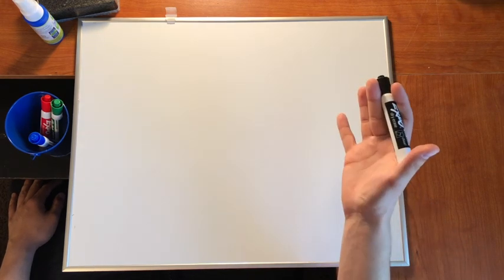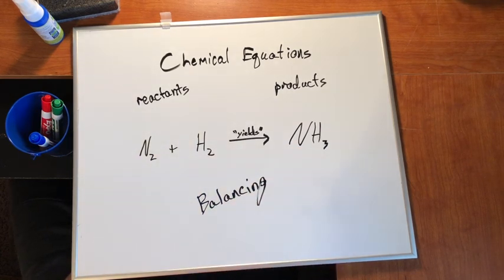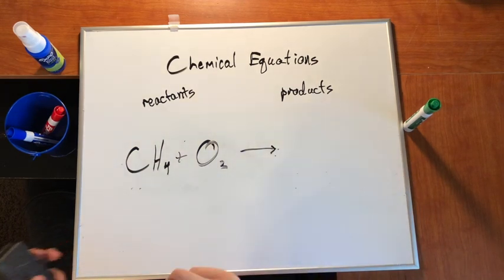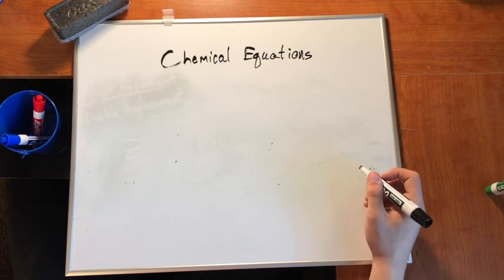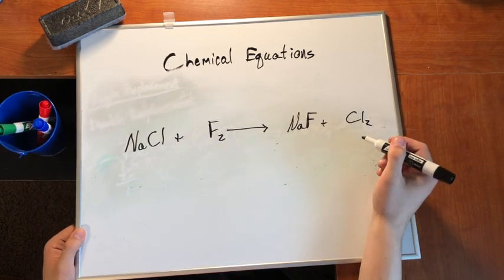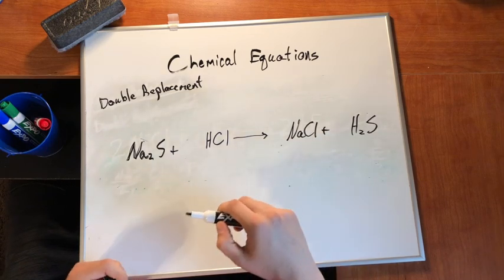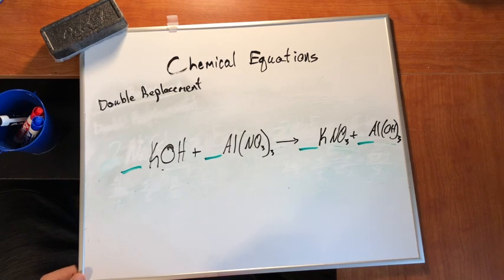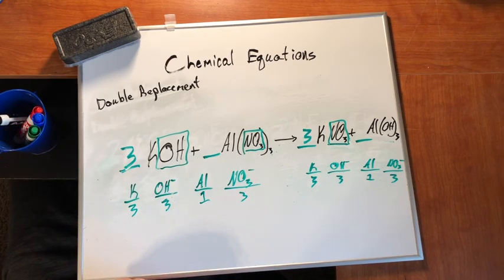Balancing Chemical Equations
Lesson 1 of 3 in Stoichiometry Unit